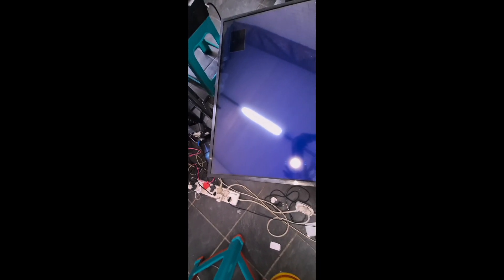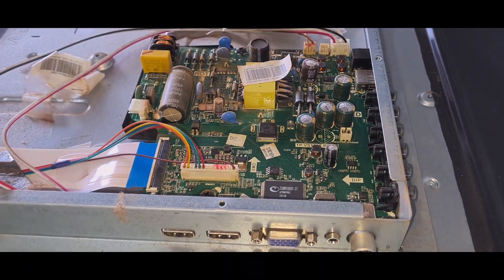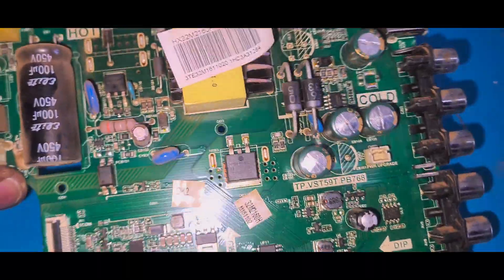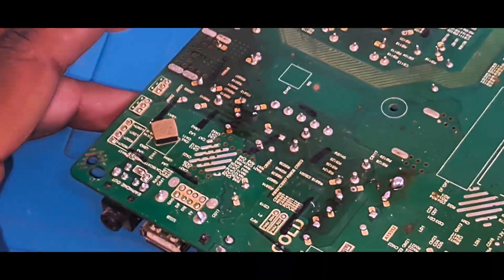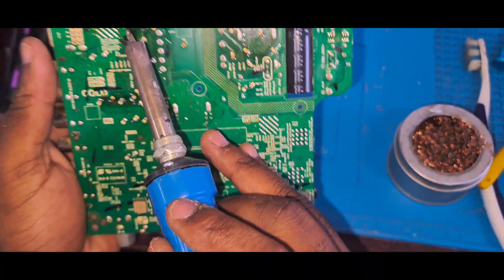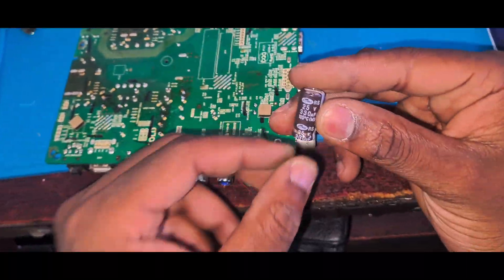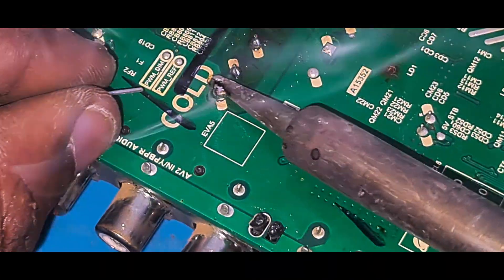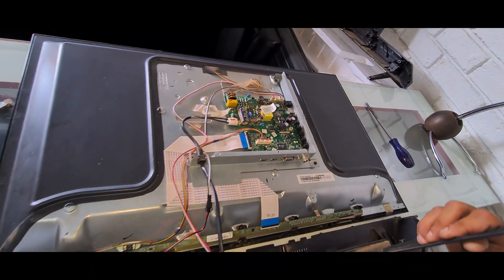How To Repair A TV that doesn’t Turn On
Today I will show you how I troubleshoot a hisense 32 inch TV and repaired it in just under 16mins.
Now one of the most common faults in a tv motherboard is the bloated capacitors fault but not always is that the only fault. If you encounter a tv that won't work after changing the bloated capacitors then you can proceed to opening the tv screen and checking the backlights with a backlights tester.
TVs have particular checkpoint voltages necessary for them to function and i will list the voltages here so it will be easy for anyone to diagnose a faulty motherboard themselves by just watching my videos.
The first check point is the 220/ 110 AC Voltages at the power input.
The next voltage to check is the 300+ DC voltage at the mail filter capacitor (Large Capacitor).
The next voltage should be the output voltages from the main transformer which is divided to the main 12v standby which also works with image and 38volts for backlights depending on the circuit type and tv model.
After that we have the 5.1 volts, 1.8 volts and 3.3 volts which are required for powering the processor chip, the image and the image quality and EEPROM.